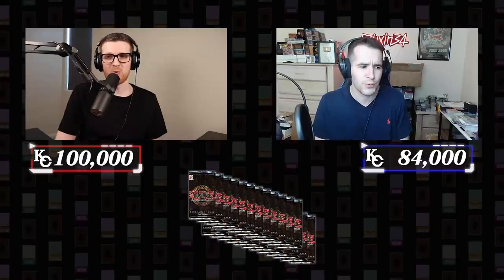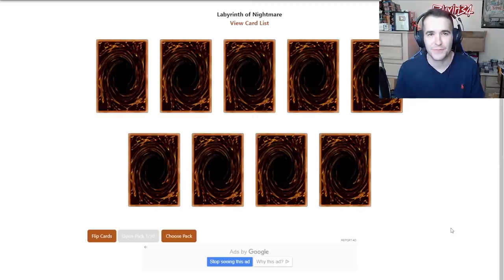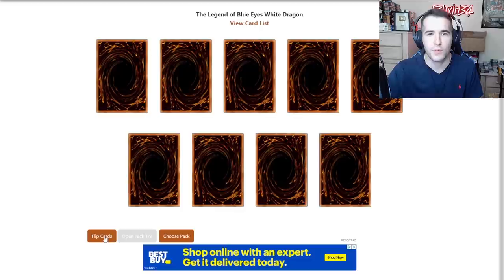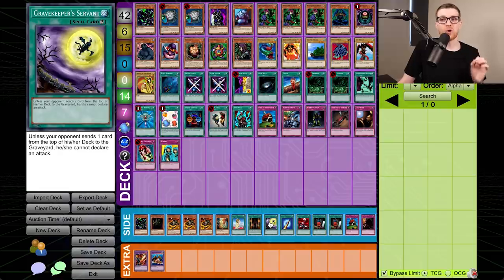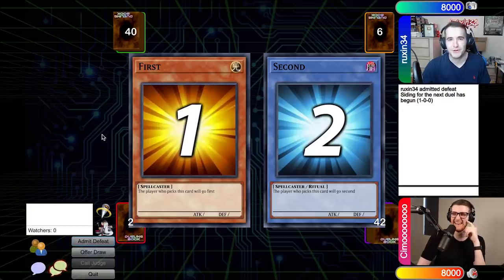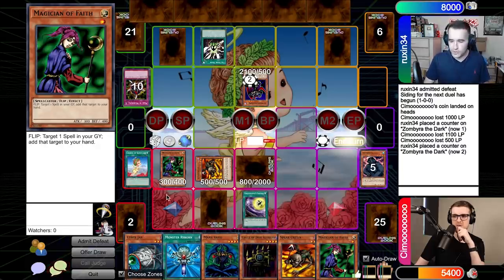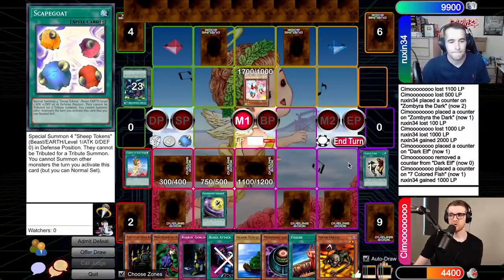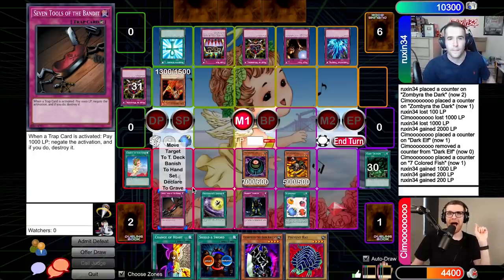We Bid THOUSANDS on Classic Yu-Gi-Oh! Cards! | Yu-Gi-Oh! Auction Series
Welcome to the newest episode of the Yu-Gi-Oh! Auction Series! In each episode, Ruxin34 and I will bid thousands of dollars on Yu-Gi-Oh! cards up for auction. After winning our auctions, we'll crack open our products, build decks, and play a match! Anything is possible!